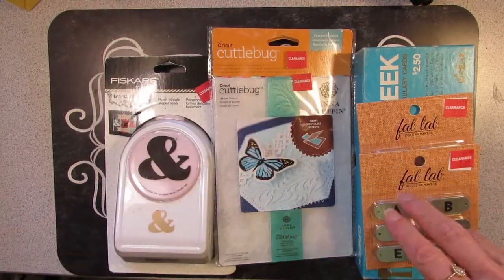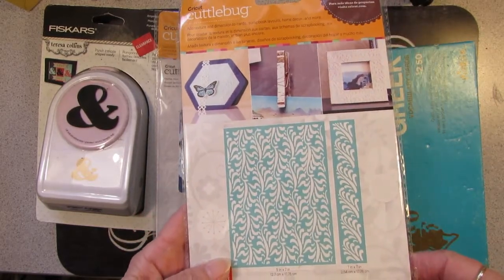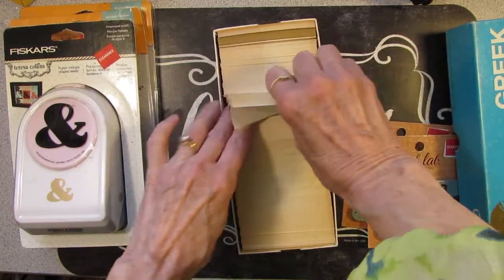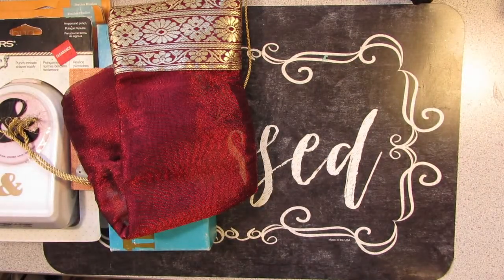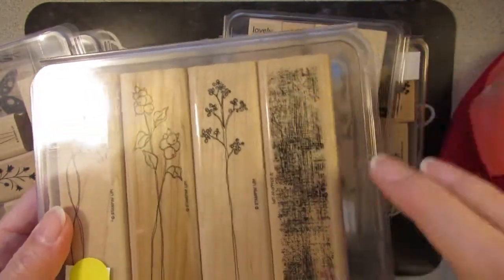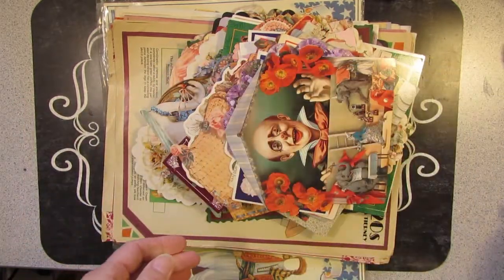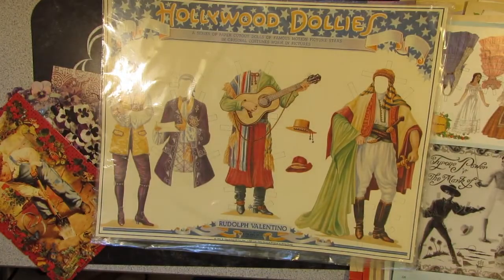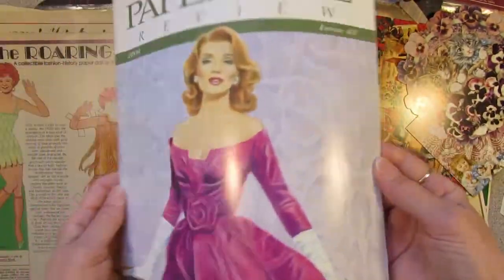It was a beautiful weekend for yard sales & the flea market! Come along and see what I found!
Fun flea market finds! And I went to a few yard sales, too! And, yes, you can share the secret that is at the end of the video! But, Shhh!, don't do it here! It can be mentioned on your social media. Thank you!